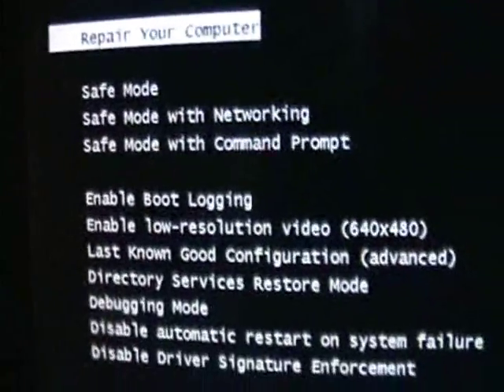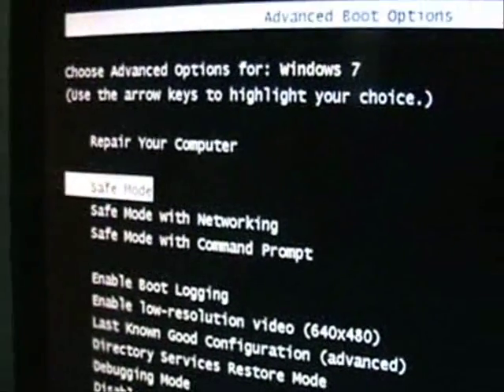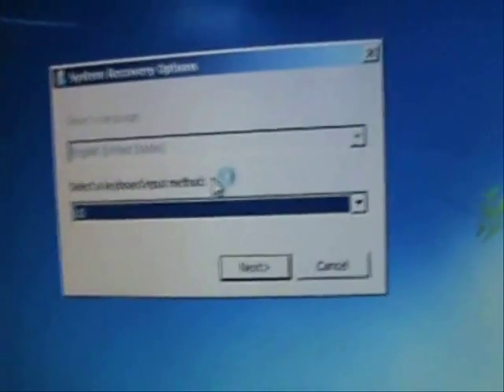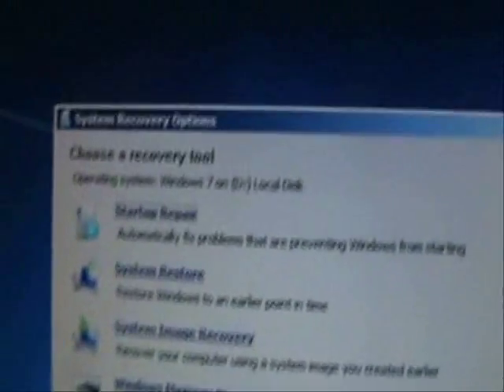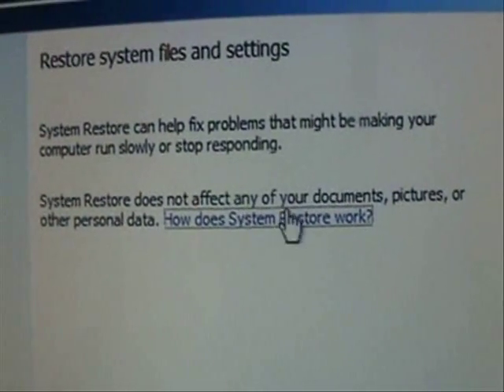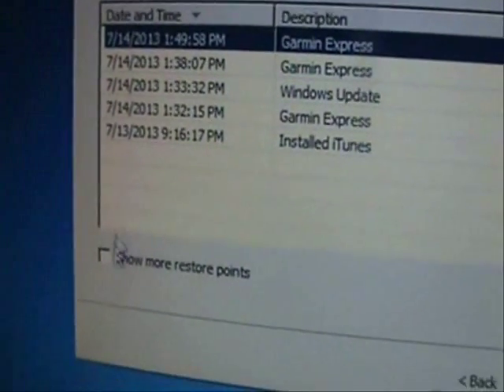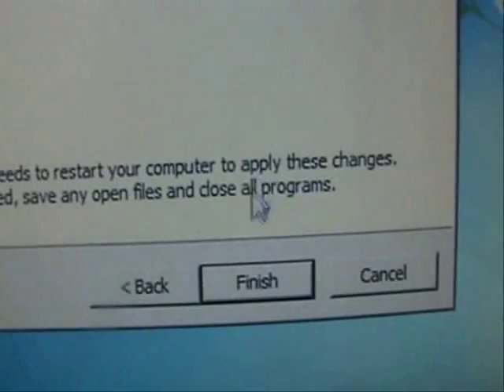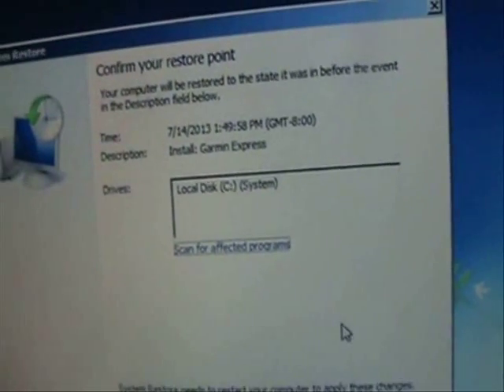How To Remove The United Kingdom Police Virus The Easy Way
In this video tutorial I will show you how to remove the United Kingdom Police Virus the easy way by using system restore.

tune-up.